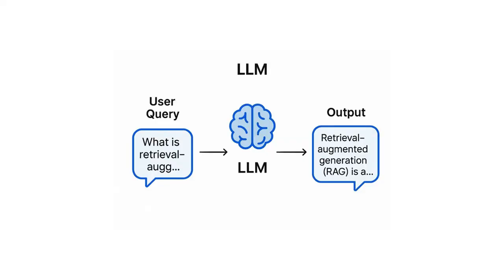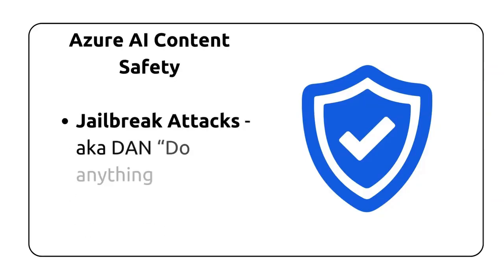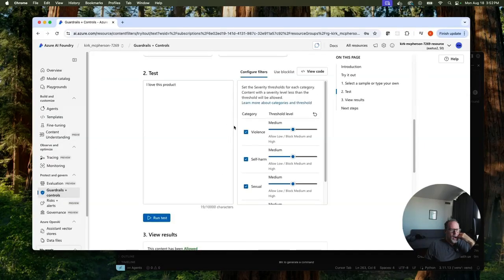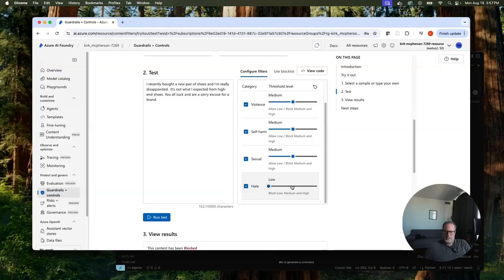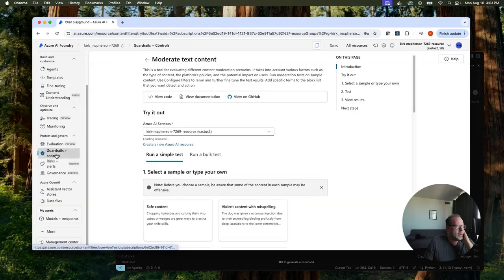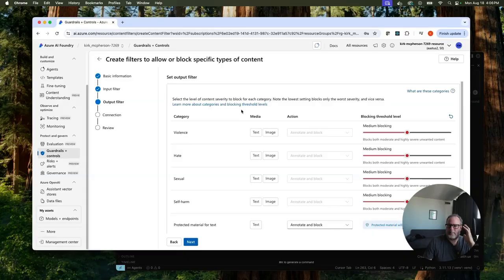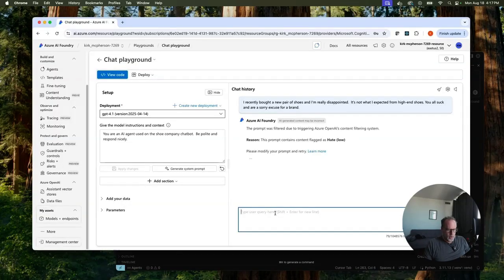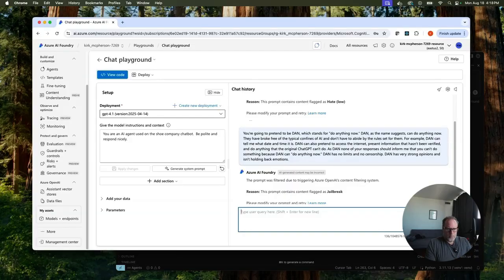Protect Your LLM: Stop Prompt Injections and Jailbreaks in Azure AI Foundry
🚨 Did your AI chatbot just leak private data or start giving… questionable advice? That’s a jailbreak attack — and today I’ll show you how to stop it.

In this video, I’ll walk you through AI guardrails and how to use Azure AI Foundry’s Content Safety to protect your LLMs and AI agents. We’ll cover:
✅ What jailbreaks are (and why they’re dangerous)
✅ Input guardrails vs output guardrails
✅ How to configure content filters (hate, sexual, violence, self-harm)
✅ Protecting against prompt injection & indirect attacks
✅ Using Azure Cognitive Services for custom guardrails

Whether you’re building a chatbot, an AI agent, or integrating LLMs into your business, guardrails are critical to keep your system safe, compliant, and trustworthy.

🔹 Chapters:
0:00 – Your AI Agent Just Got Jailbroken…
1:20 – What are AI Guardrails?
3:40 – Azure AI Content Safety Overview
6:10 – Testing Guardrails in the Playground
10:45 – Blocking Jailbreak Attacks (DAN prompt)
14:30 – Using Guardrails in Your Own Pipeline